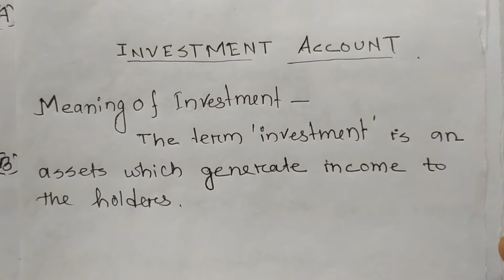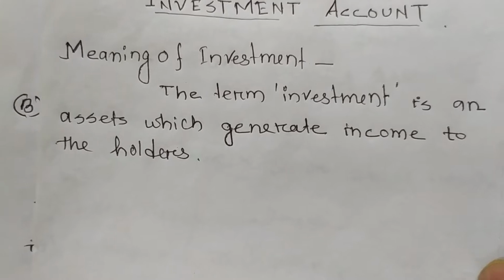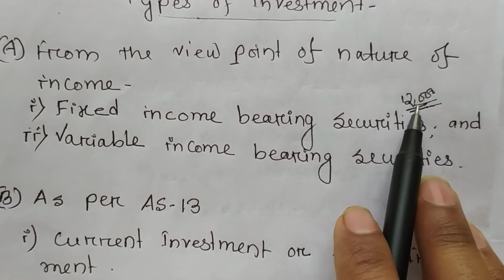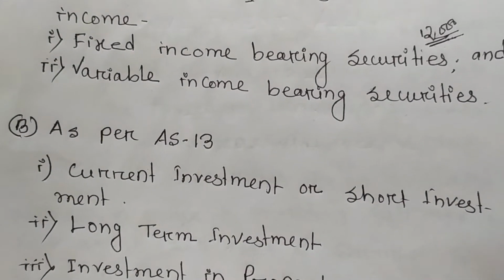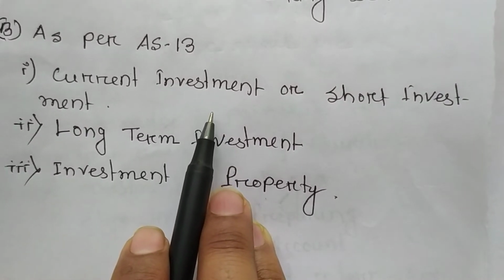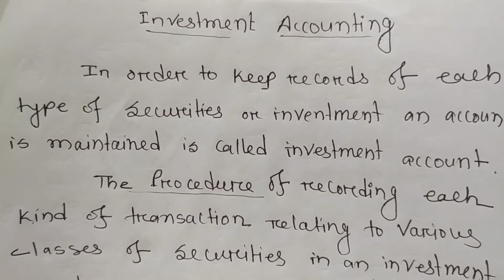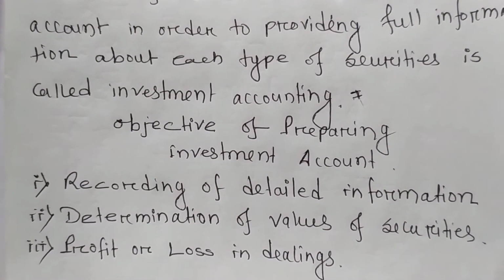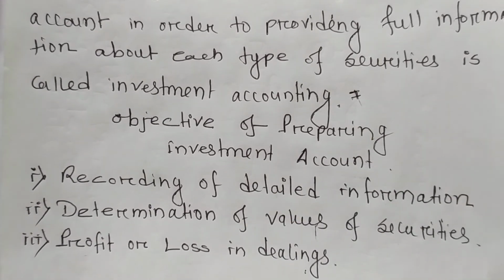Advanced accounting Investment accounting# B. Com 4th sem(GU) part 1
meaning of investment, types of investment, investment account, investment accounting and objective of investment accounting# as per the syllabus of B. Com 4th sem under GU#